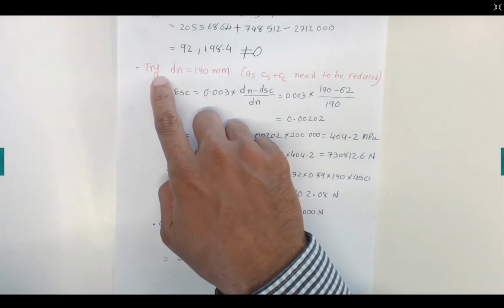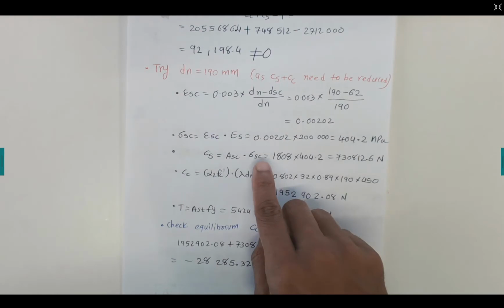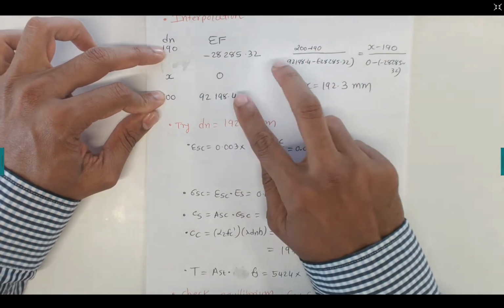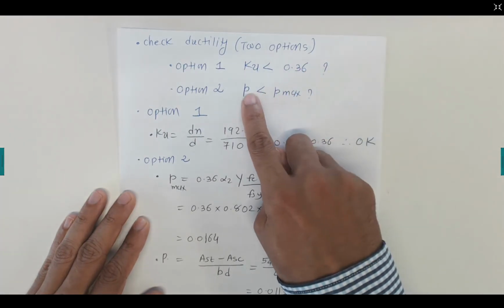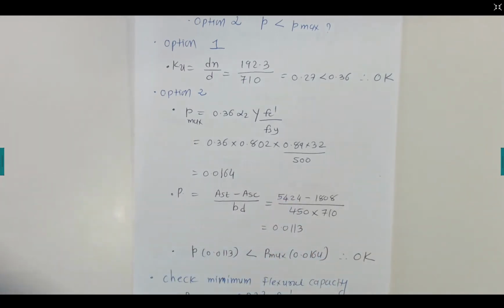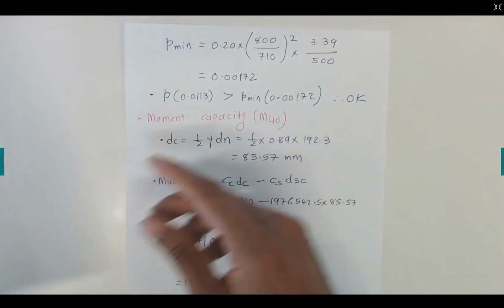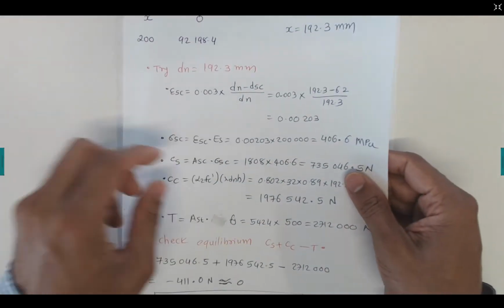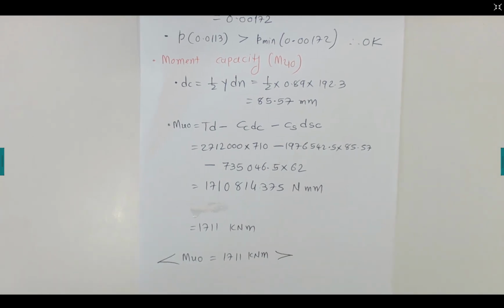RC beam design for bending Example 5 Part 2